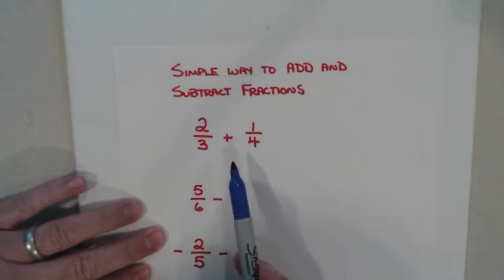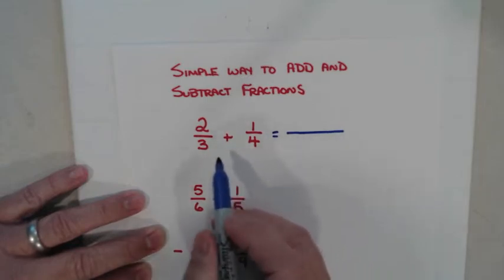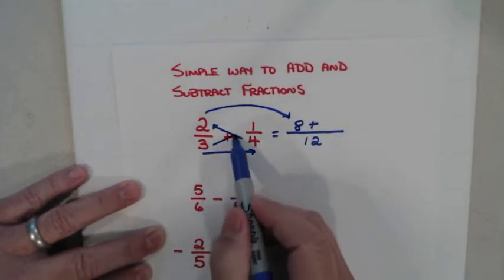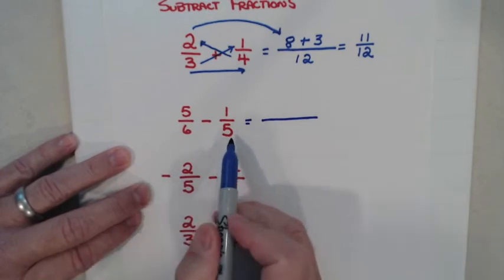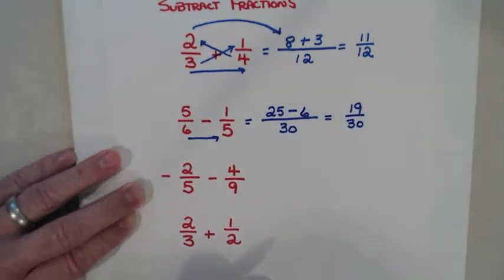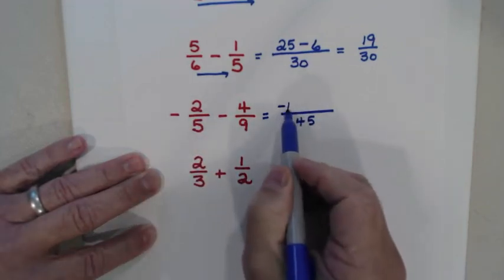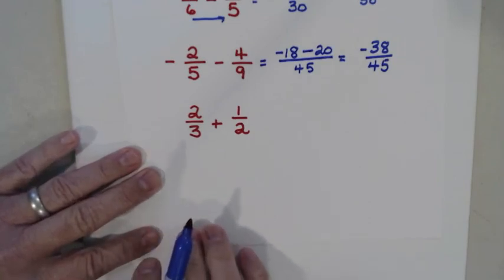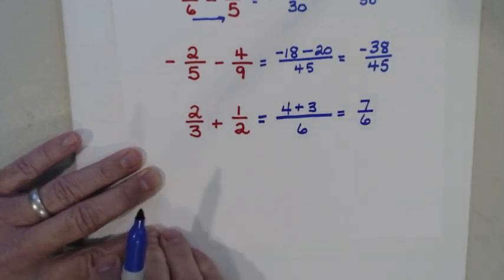Simple Way to Add and Subtract Fractions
The way I like to add and subtract fractions.